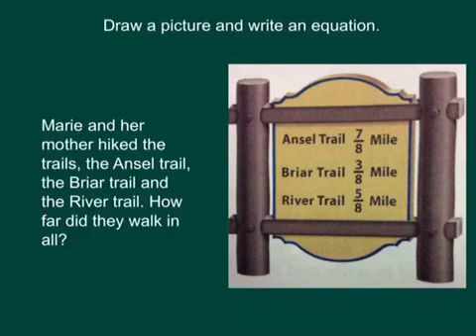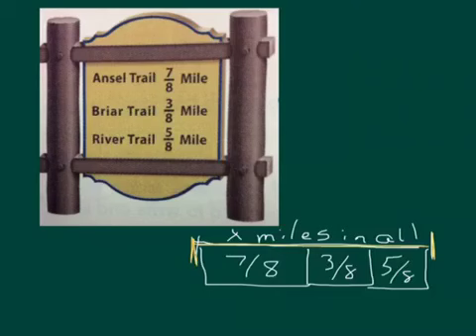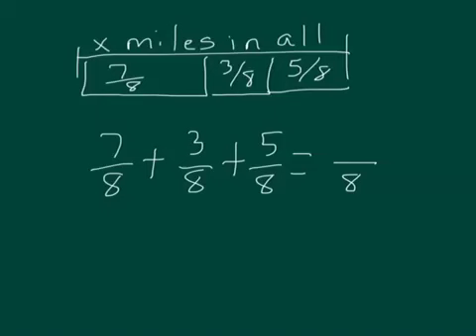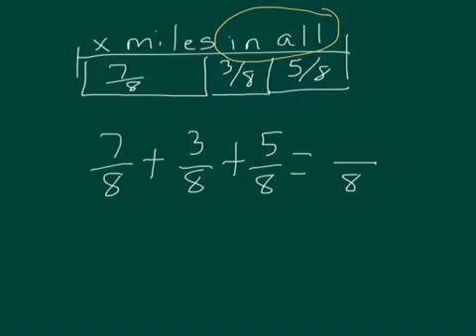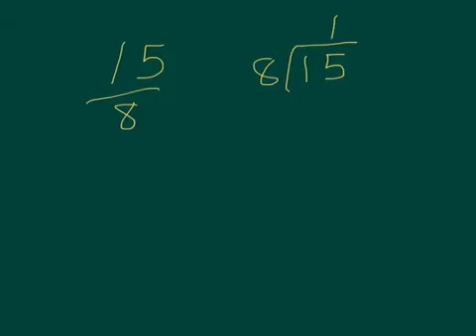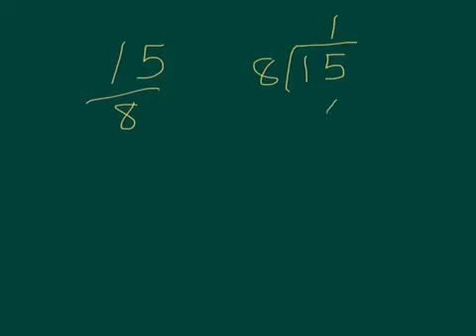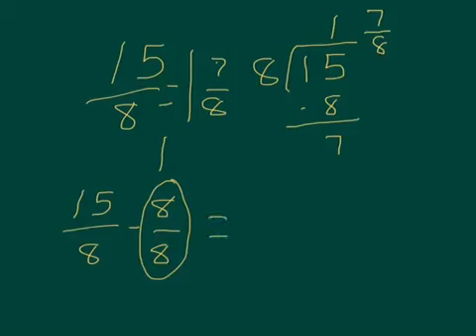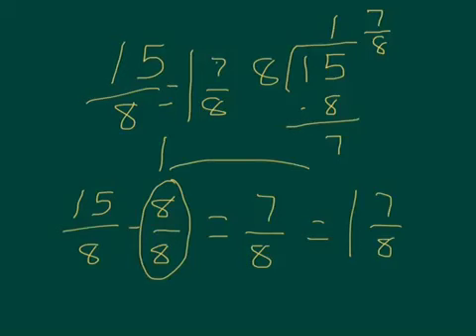Draw a picture and write an equation